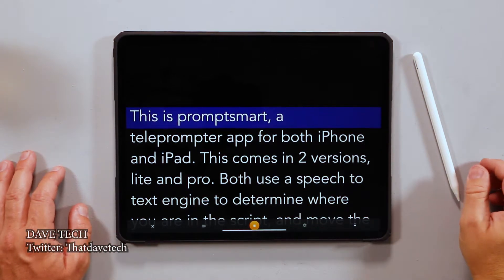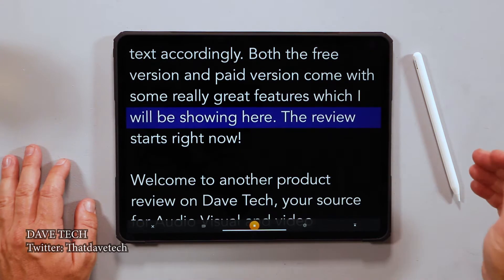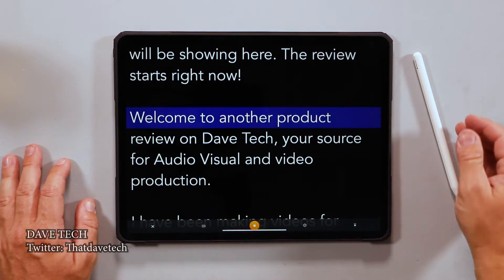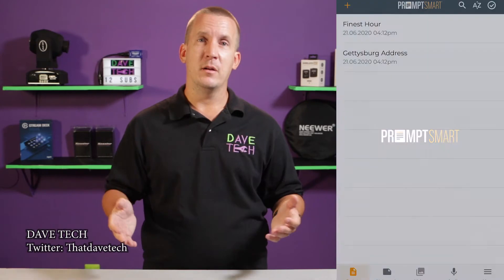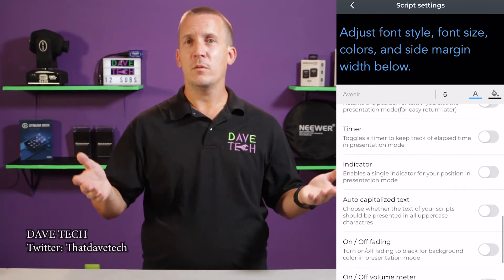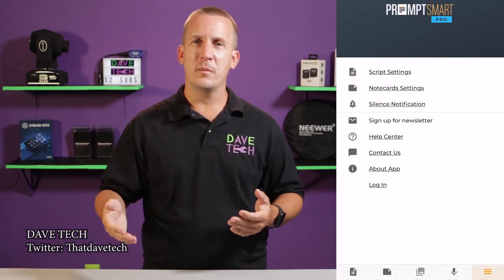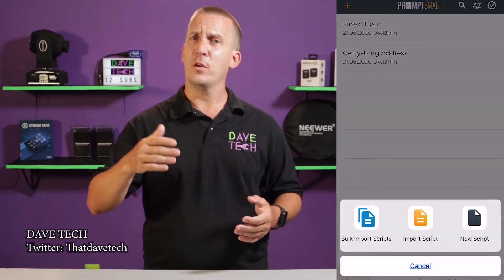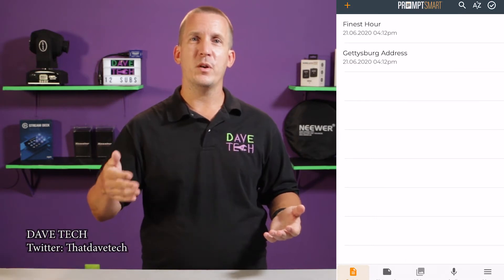Promptsmart automatic scrolling teleprompter software review.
I use this teleprompter app all the time, it not only moves when you talk, but it listens as a real operator would.

cheaper option
more professional

my stuff:
(since it is discontinued, here is the 80D)
Camera I want: Sony A7sII
GoPro used most often: Hero 7 black
LED light I use in studio: GVM LED-480LS
Battery powered LED lights:
VIJIM DSLR LED
Boling BL-P1
Audio recorder: Tascam D60D (newer version)
Audio mixer at home